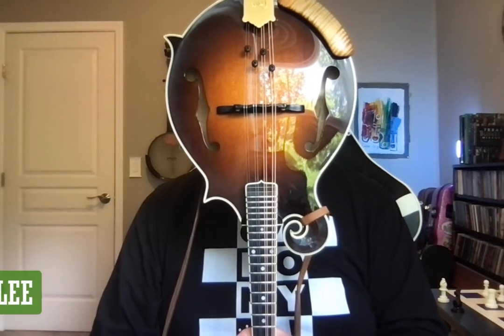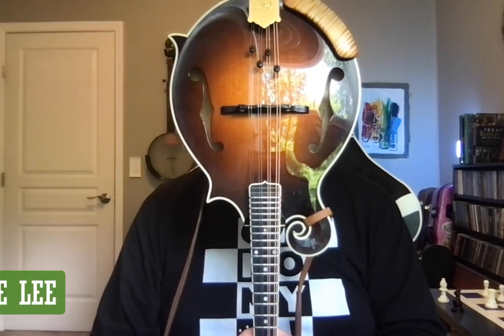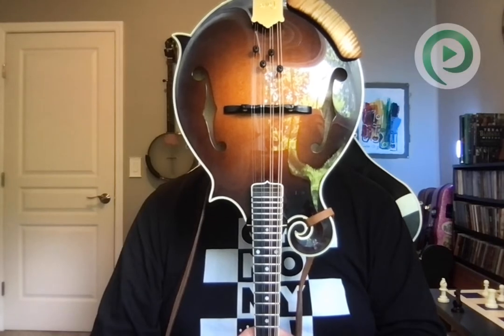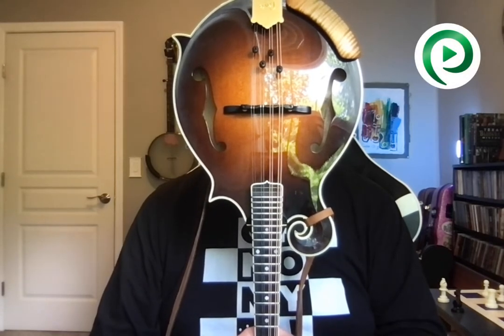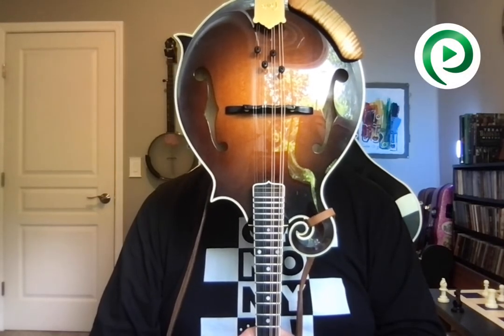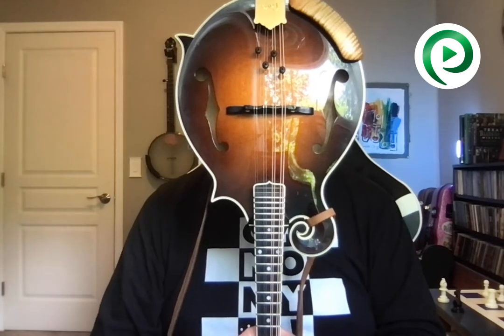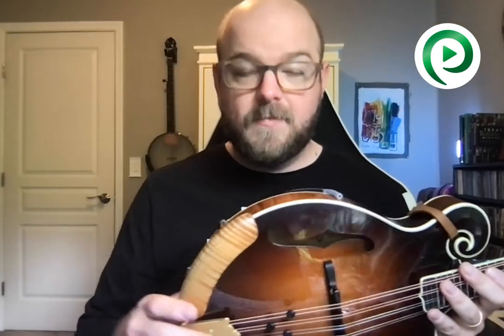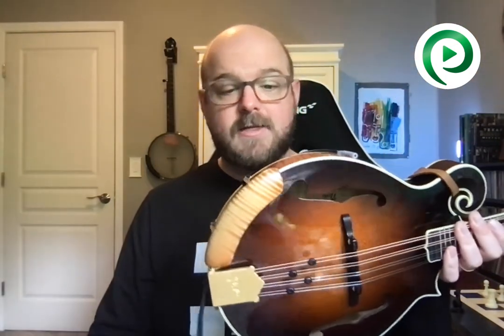What's up with mandolin armrests?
What's up with armrests? This is what's up with armrests. They can make your life way easier, or severely annoy you. - Nate